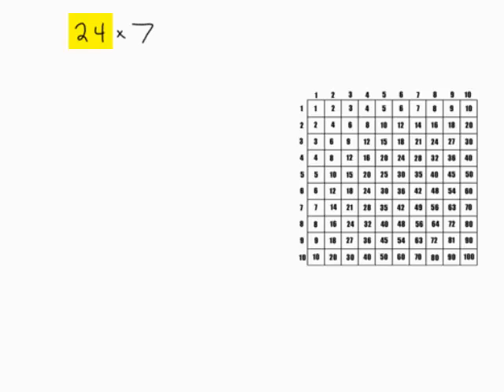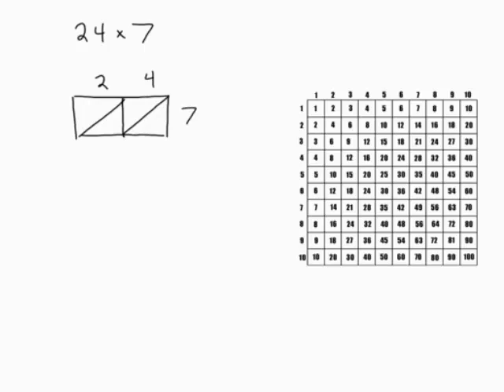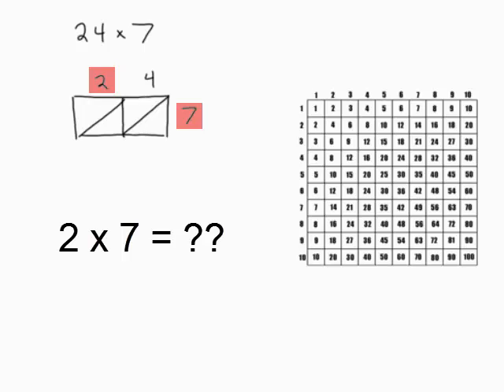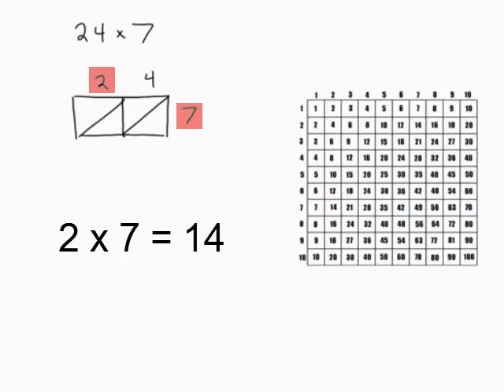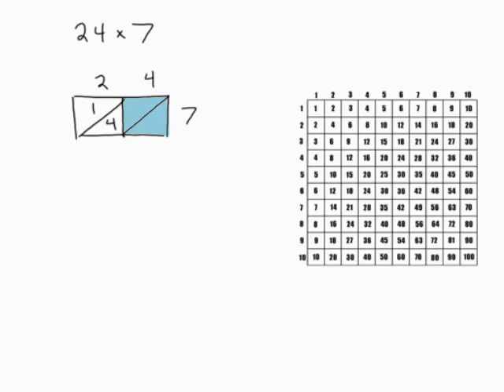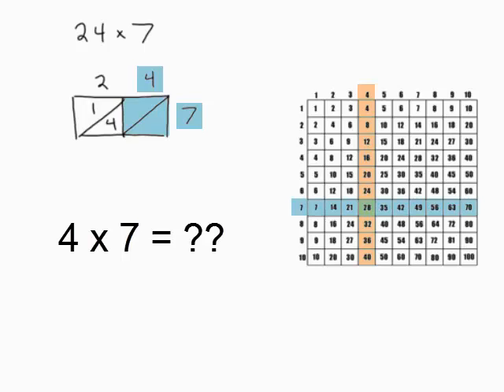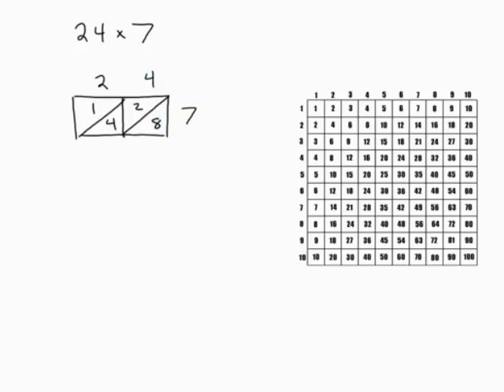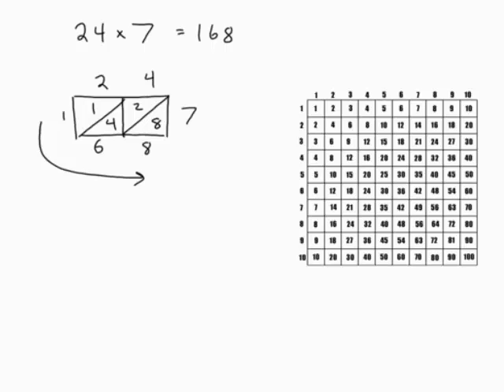CT Sewell - Learn Lattice Multiplication 1